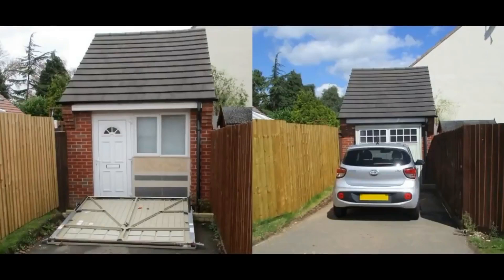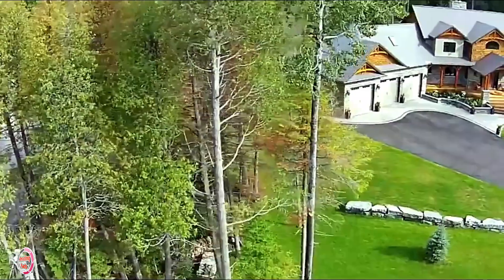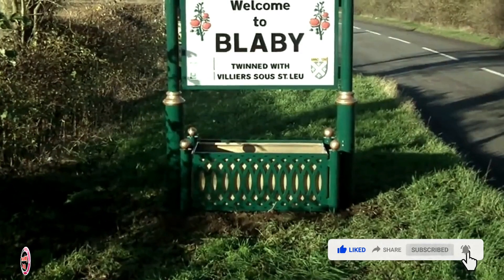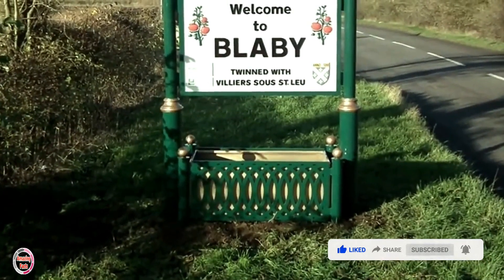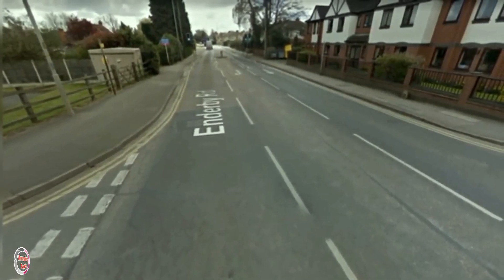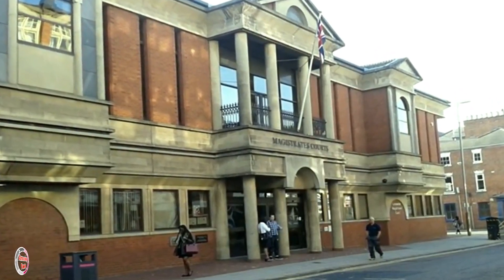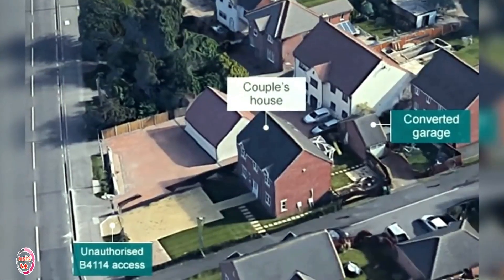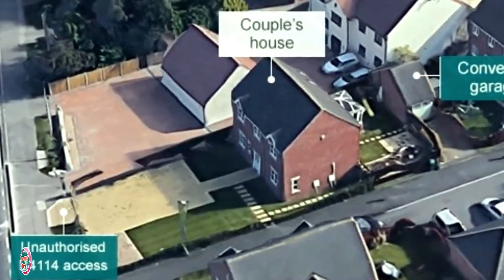A Couple Hide A Big Secret Behind This Garage Door Until The Authorities Discovered Their Scheme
A Couple Hid A Big Secret Behind This Garage Door – Until The Authorities Discovered Their Scheme

Wherever there are rules, there are people using their creativity to break or at least bend them. This applies to real estate and planning regulations as much as anything else. For some, doing whatever they want on their own property – away from the prying eyes of the authorities – is worth the risk of prosecution. Up until recently, Reeta Herzallah and Hamdi Almasri’s garage had the most amazing hidden feature – until it was discovered by the council.

Reeta Herzallah, 37, and her husband Hamdi Almasri, 39, both work as doctors. The couple live in the small town of Enderby in the county of Leicestershire, central England, U.K. Their home is a large two-story brick house that fronts onto a busy highway in the county district of Blaby. Part of their property is a one-car garage. The small structure would ordinarily not be much to look at. However, Herzallah and Almasri have had some work done on the garage and now it is extraordinary. So much so, that the humble space that used to house their car has gone viral in a huge and unexpected way.